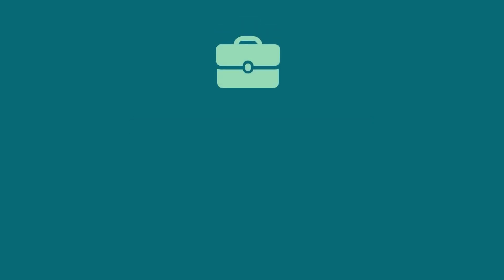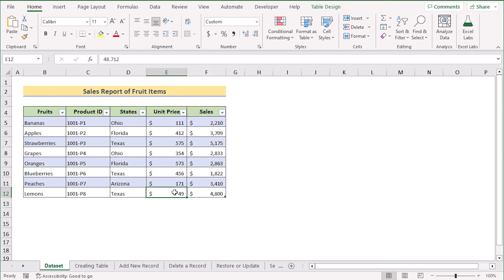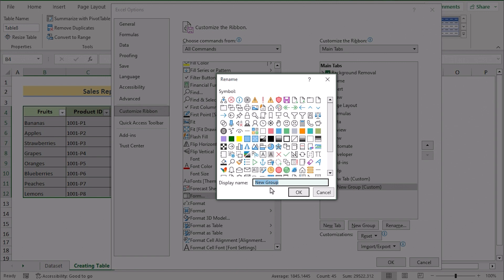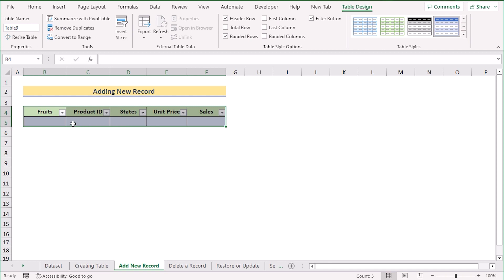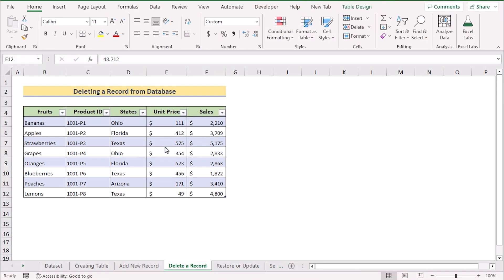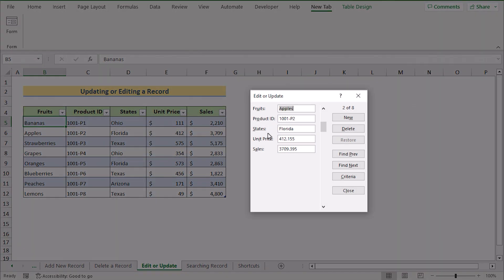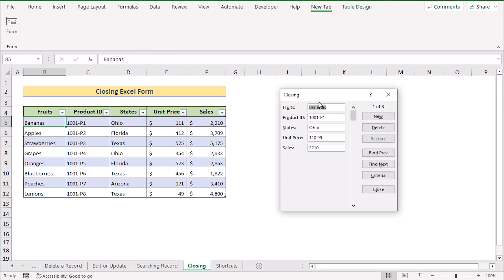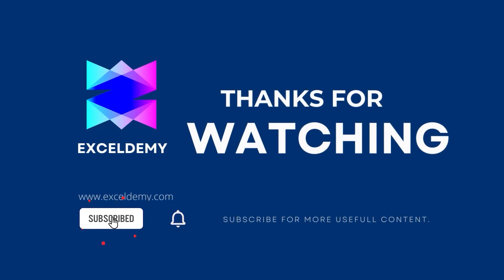How to Create a Database with Form in Excel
In this video, I'll guide you through multiple steps to create a database with form in Excel. You'll learn about inserting dataset with column headings, creating Excel Table, adding forms in Ribbon or Quick Access Toolbar, entering data using the form, adding a new record, deleting a record from database, updating or editing a record, searching with criteria within database, and closing Excel Form. Databases with forms can be used to manage customer information, track inventory, or store any type of data in a professional-looking interface. With practical examples and step-by-step instructions, you can effortlessly make a database with form in your own Excel spreadsheets.

✨ ⯆ Resources:
Ctrl + T - To insert a Table

0:00 - Intro
0:49 - What Is a Data entry form
1:34 - Inserting Dataset with Column Headings
1:49 - Creating Excel Table
2:14 - Adding forms in Ribbon or QAT
3:10 - Inputting Data using the form
3:50 - Adding new record
5:55 - Deleting a record from Database
6:45 - Updating or editing a record
7:44 - Searching with criteria within Database
8:40 - Closing Excel Form
9:07 - Keyboard Shortcut to Create a Database